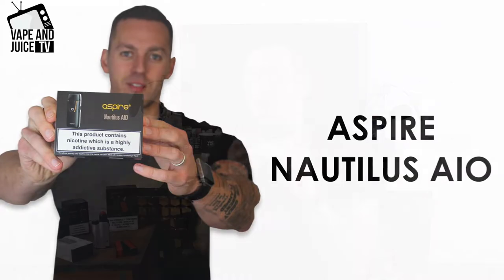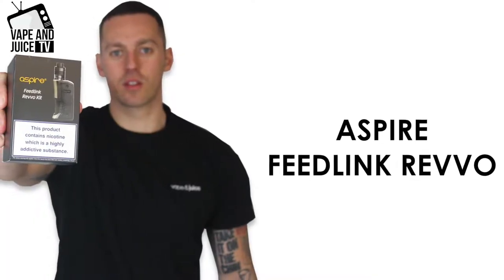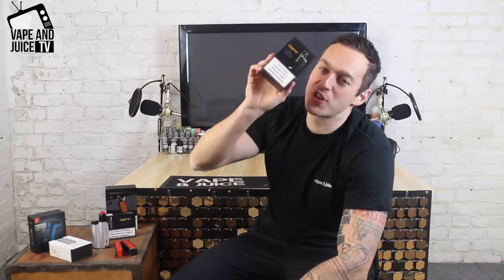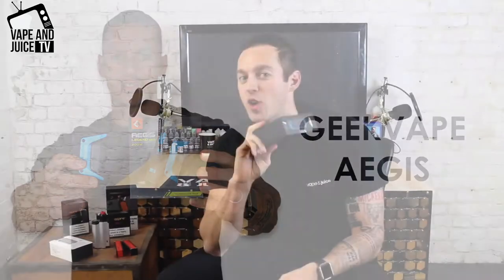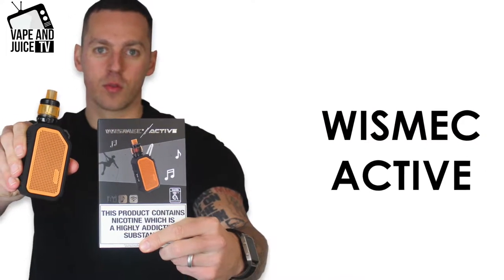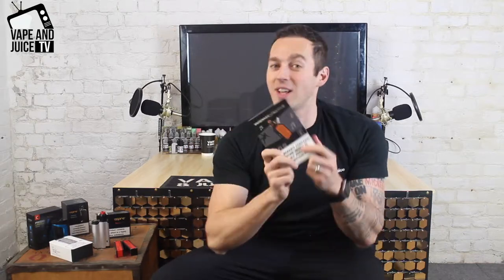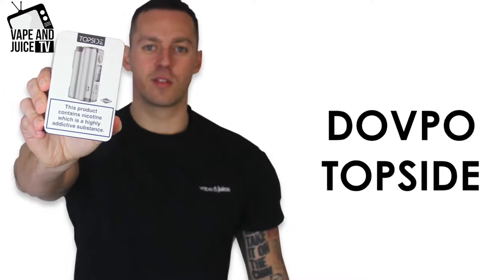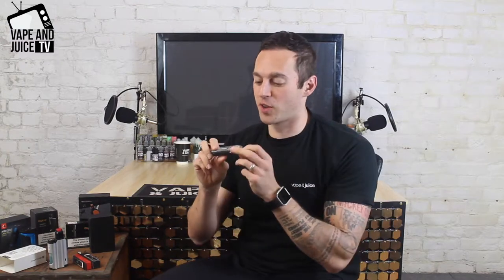Top 5 Vape Kits for Innovation | Best Vape Kits Review | Best Box Mods 2019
Top 5 vape kits for innovation is our feature video here, where we talk about the best box mods 2019. These are the kits we think are the most innovation driven vape mods that have been released in 2018 through to 2019.

The vaping industry is guilty sometimes of bringing out a lot of repetitive vape kits, so we wanted to salute those folks who have made a real effort.

Our top 5 vape kits for innovation, is our best vape kits review this year yet. We cover, Dovpo Topside, Aspire Nautilus AIO, the Aegis from Geekvape, Wismec Active and the Feedlink Revvo from Aspire.

Aspire occupy a couple of spots in this top 5 vape kits review. While Geekvape, Dovpo and Wismec take the remainder. If you are looking for a simple breakdown of the best box mods 2019, then we hope you find this video helpful.

Do you want to see a Dovpo Topiside review? Then watch on. How about a review video of the Wismec Active and it's great bluetooth speaker? Check. We have you covered.

Tune in and send us ideas for new videos.

Facebook - Vape and Juice UK